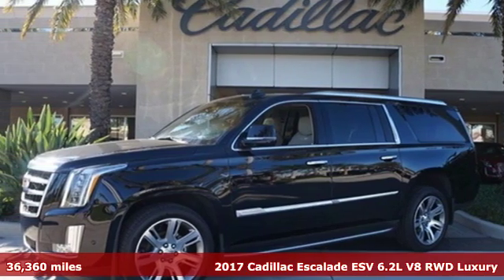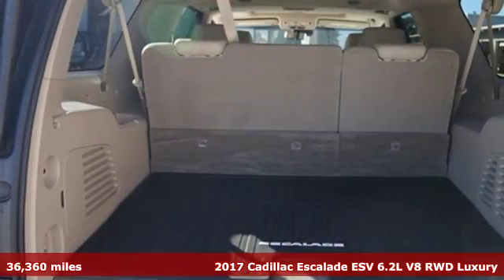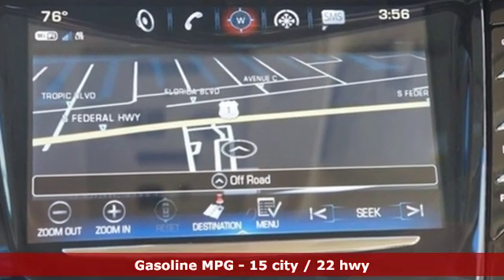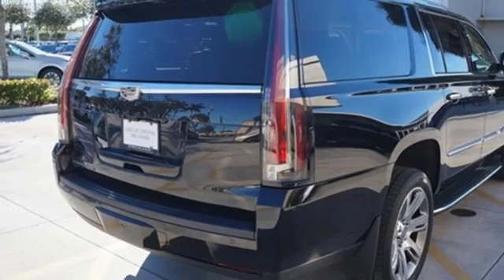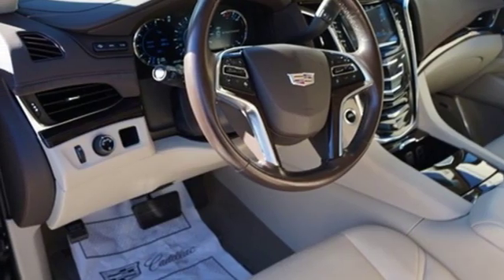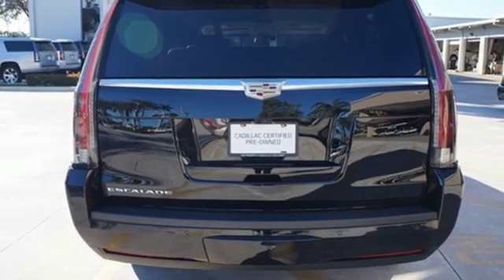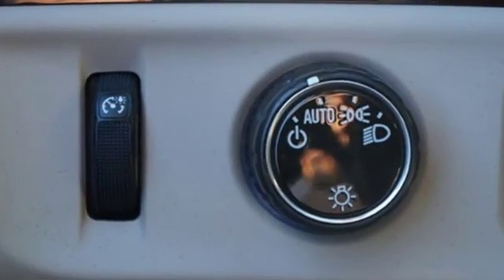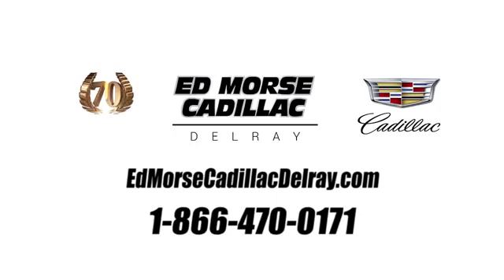Used 2017 Cadillac Escalade ESV Delray Beach Boca Raton, FL